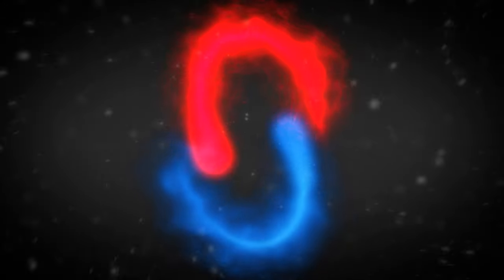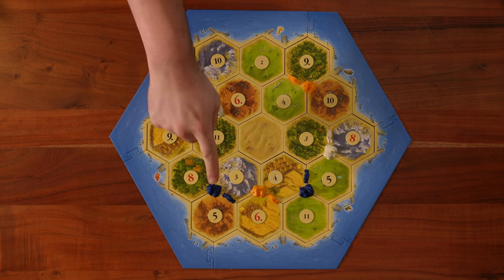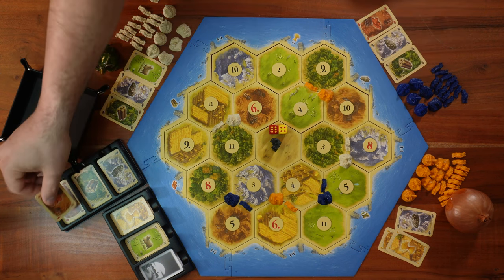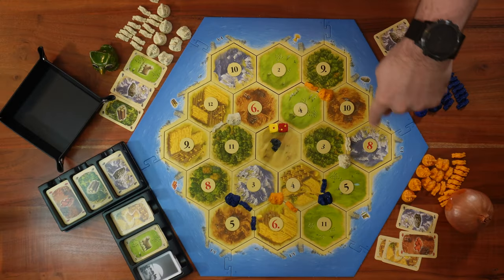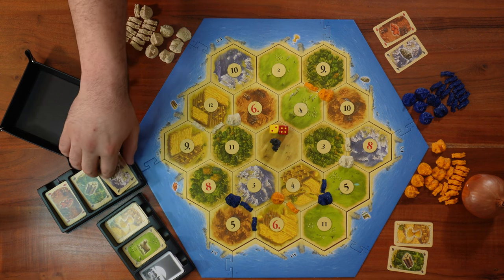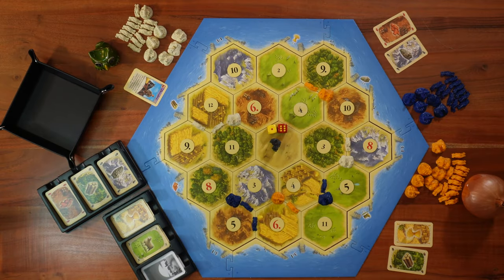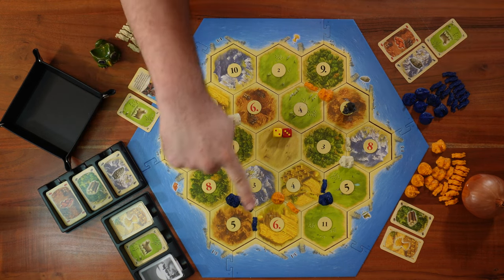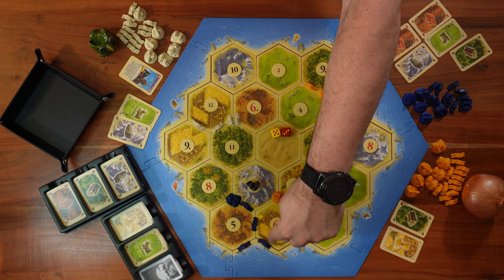Catan- How to Play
In this video I will show you how to play Catan.
Starting with setup and going through a few turns in order to learn the rules.
This semi-playthrough is a very good way to learn the game while watching how it is played.

0:00 Intro
1:56 Setup
4:14 Playthrough/Tutorial
22:49 Advanced Setup
26:18 Final words

Dedicated to Omri Z. for buying this game for me and without even knowing, changing my life quite a bit.